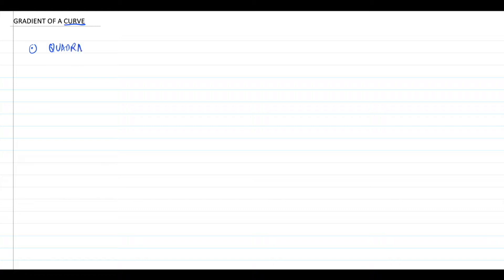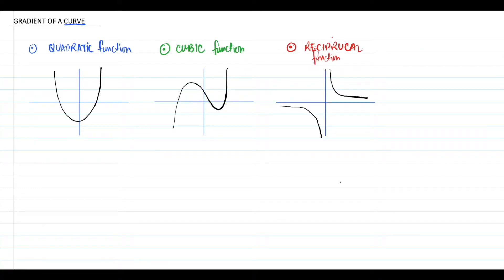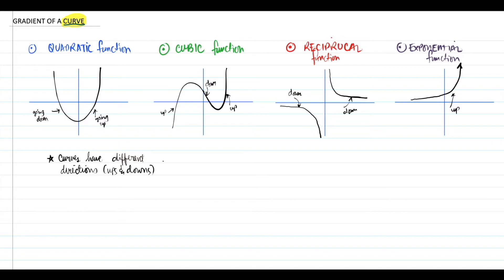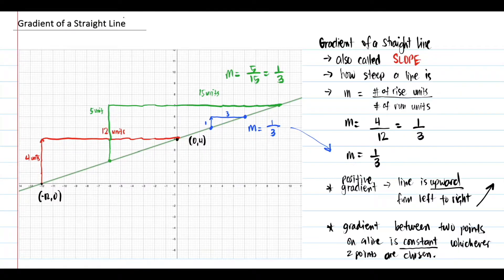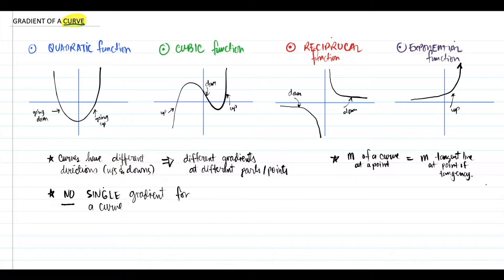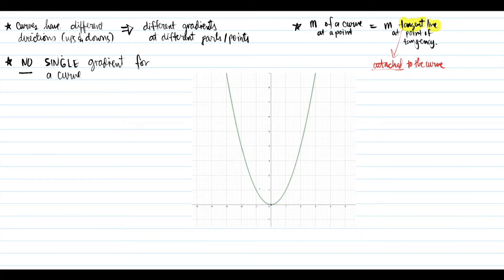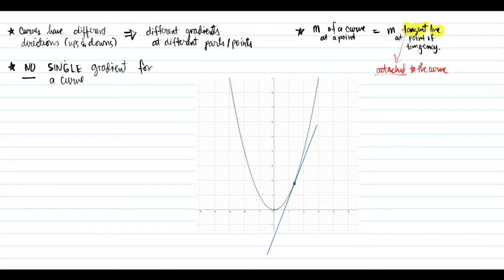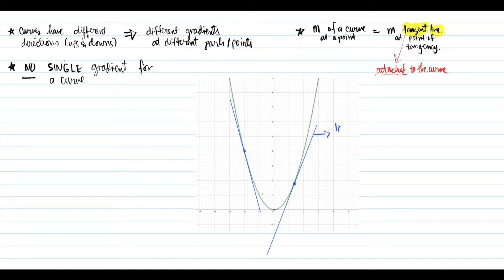Finding the gradient of a curve by drawing a tangent line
Finding the gradient of the curve using a tangent line